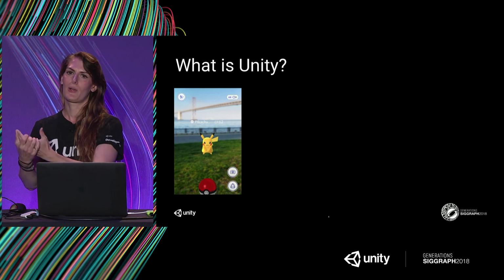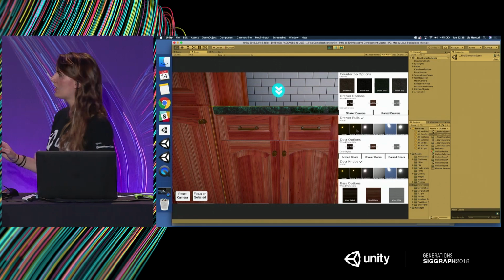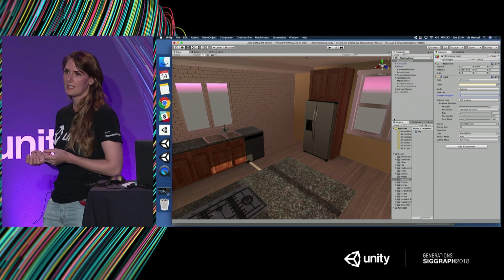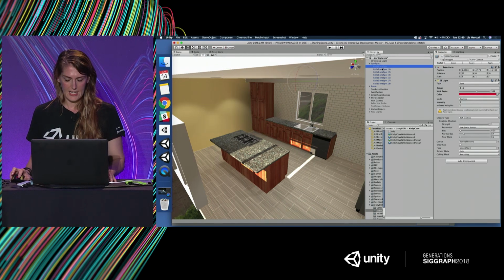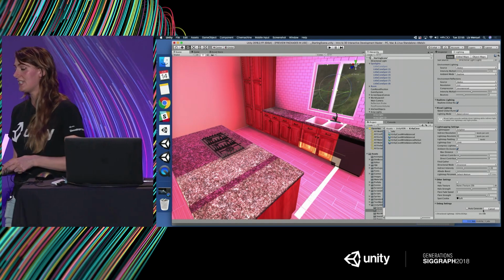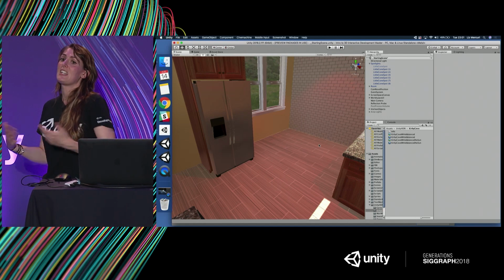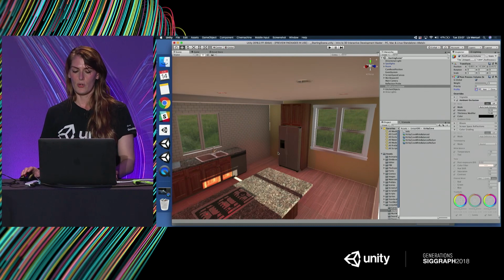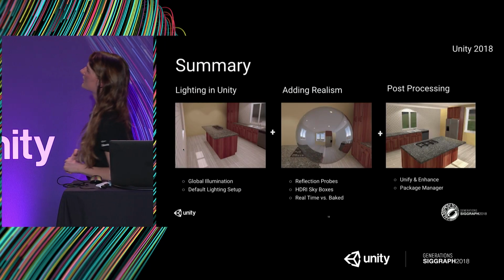Siggraph 2018 - Start Building 3D Interactive Experiences – for Any Industry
Get an overview of Unity engine and lighting features and uses for a broad range of industries. Unity evangelist Liz Mercuri uses a kitchen configurator project to demo Lighting Setup, Light Types, Realtime vs. Baked Lighting, HDR Skyboxes, and Reflection Probes.

Speaker:
Liz Mercuri (Technical Evangelist, Unity Technologies)